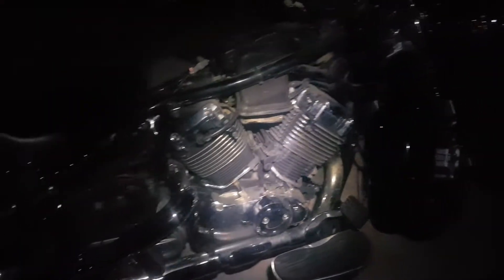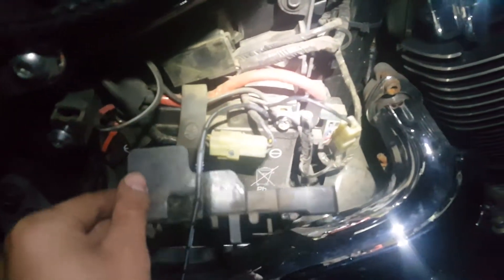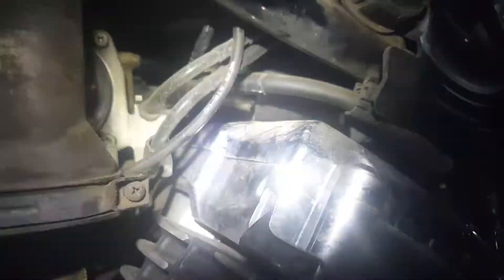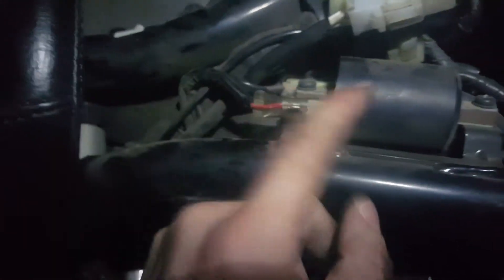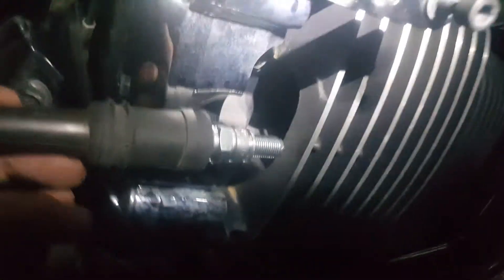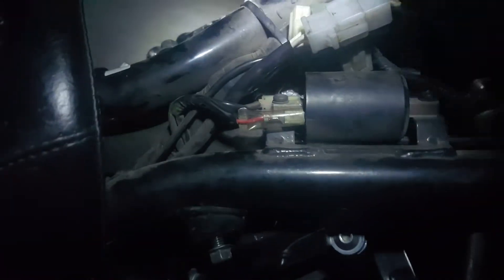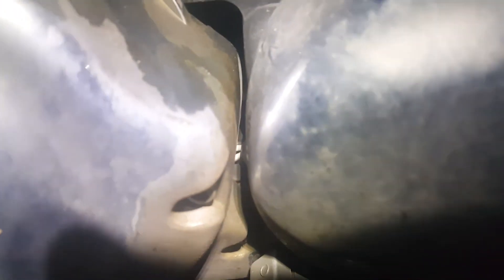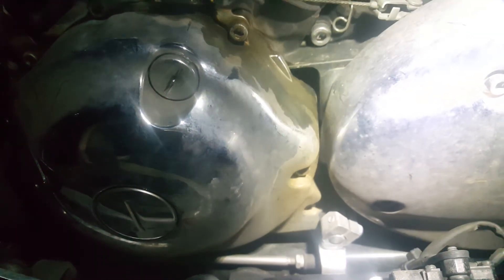Yamaha VStar 650 | Ignition Testing/ Troubleshooting - Battery To Spark Plugs | Pick-Up Coil Problem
Coil Pack Accross Terminals - (3.8-4.6ohm) good

Coil Pack Terminal to Spark Plug Lead - ((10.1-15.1)kOhm) good *Note* subtract 10kohm from readout due to cable length

Pulser/PickUp Coil TwoProng Terminal - (182-222)ohm good Accross terminals